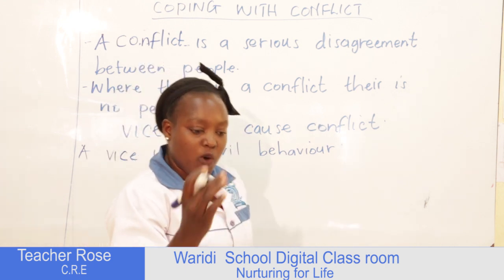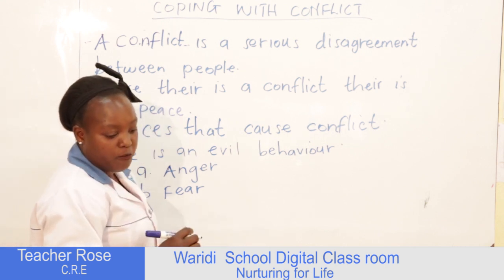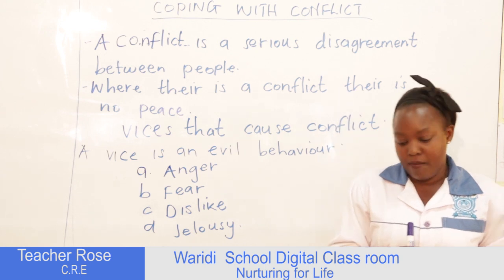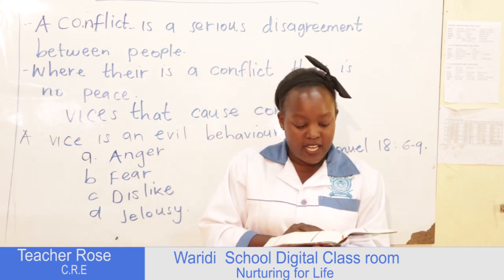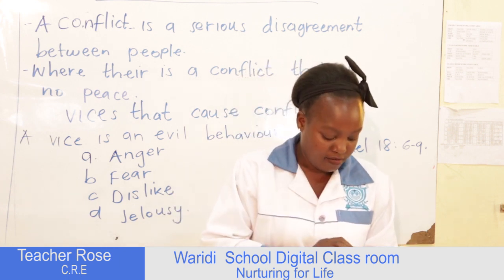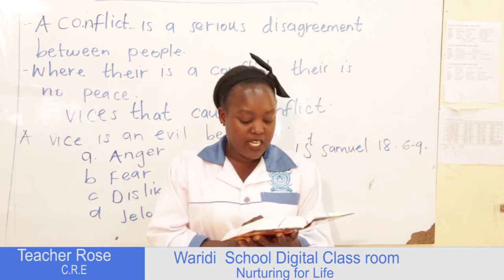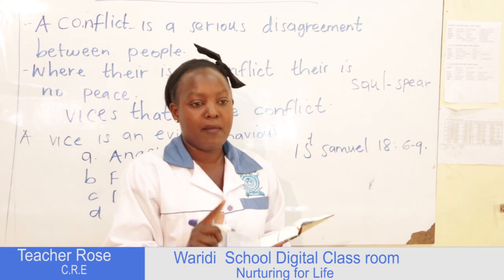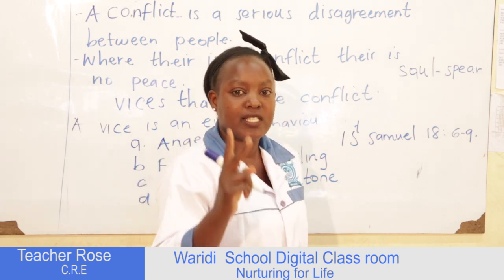CRE CLASS FIVE - ONLINE LESSON 1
C.R.E CLASS FIVE - ONLINE LESSON 1

TOPIC: COPING WITH CONFLICTS